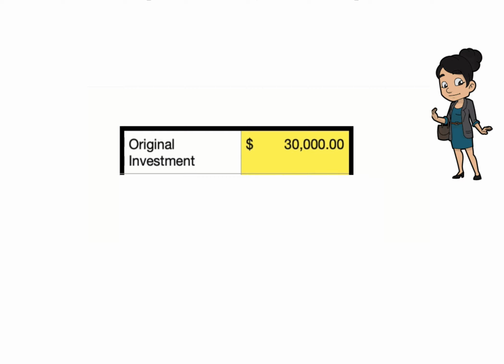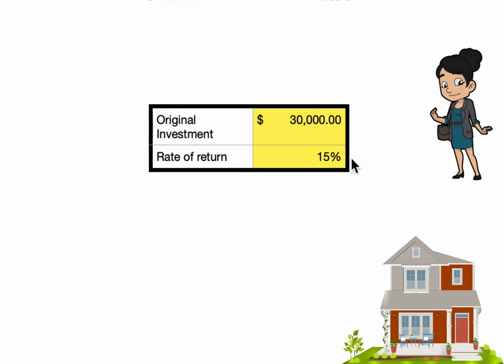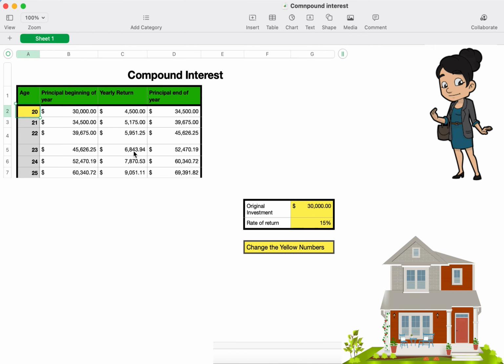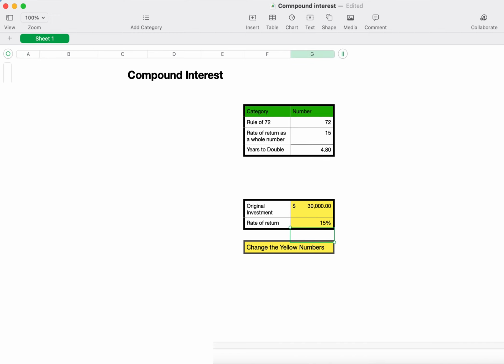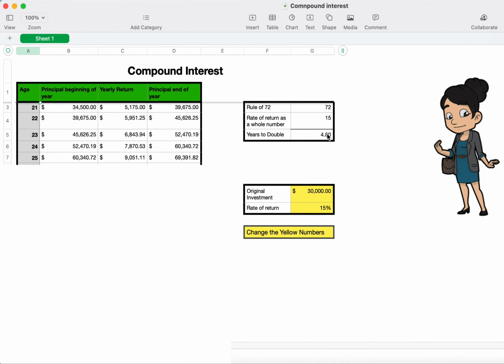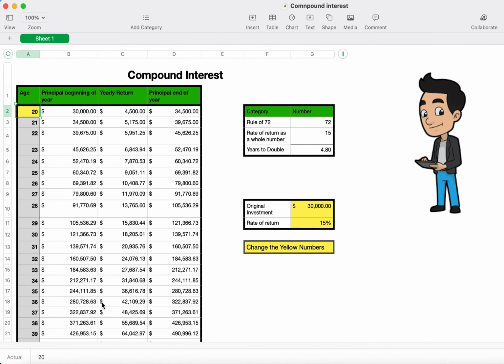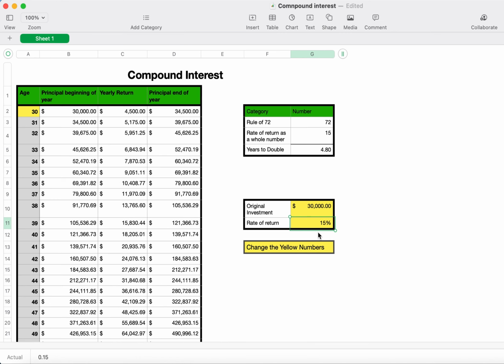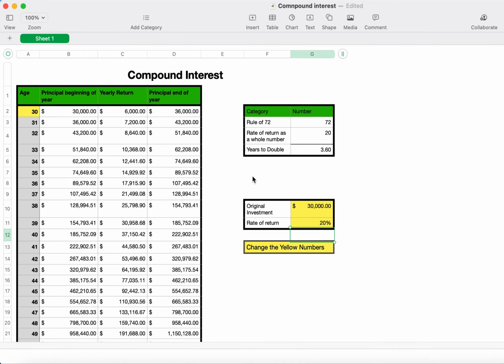How to Turn $30,000 into 4 MILLION (Compound interest)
Compound interest is a powerful force. This is an explainer video on how compound interest works. In this video we go over a few scenarios of compound interest.
If you would like the Spreadsheet I use in this video or any other I have showcased.

Compound Interest.